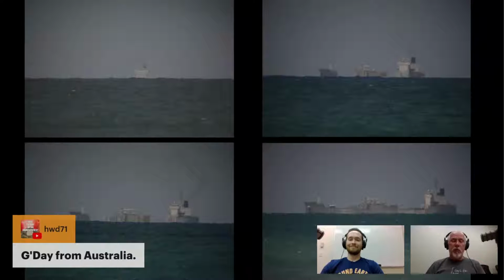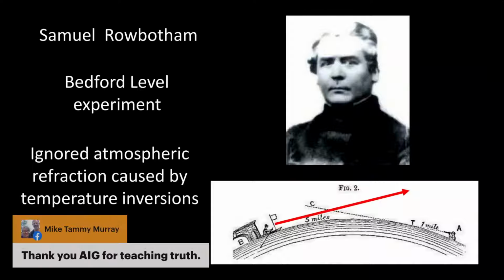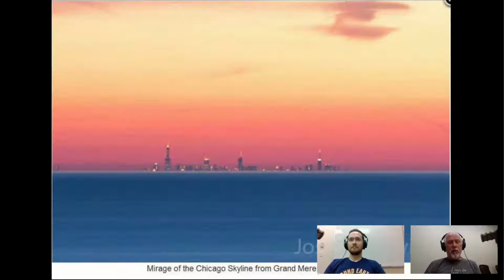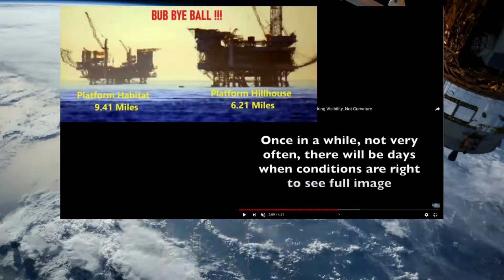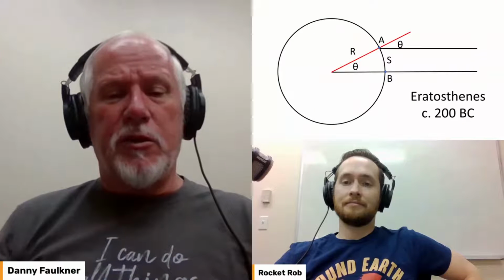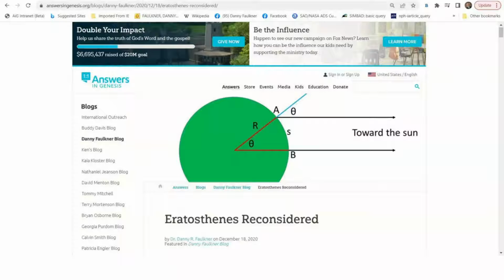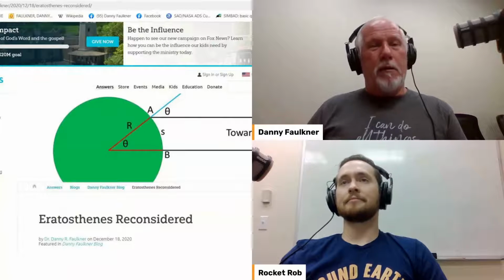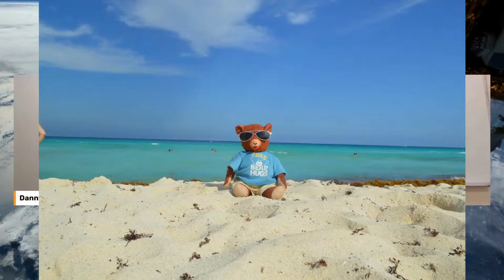You can see the earth is a globe!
Watch ships sail over the horizon . . .Climb from the beach up to a hill top . . . Fly a crop-duster during sunrise . . .

Is it possible flat earth dogmas has been spreading because fewer people are working outside and enjoying God's Creation?